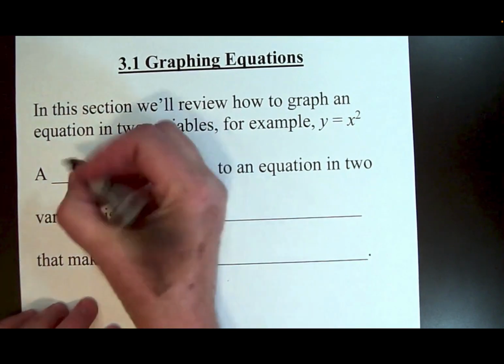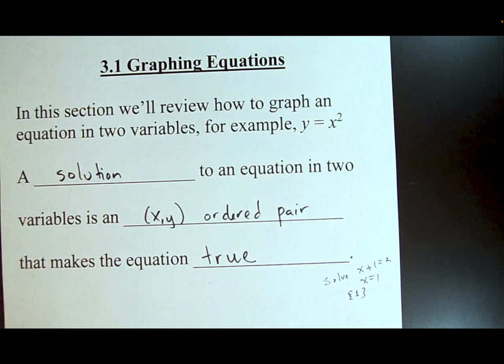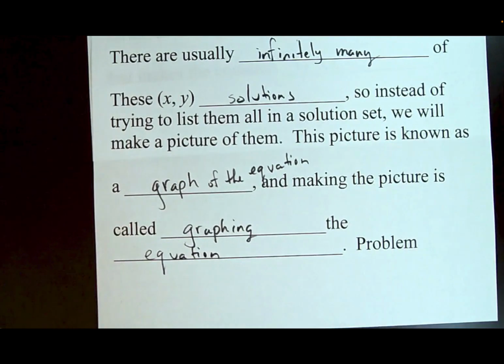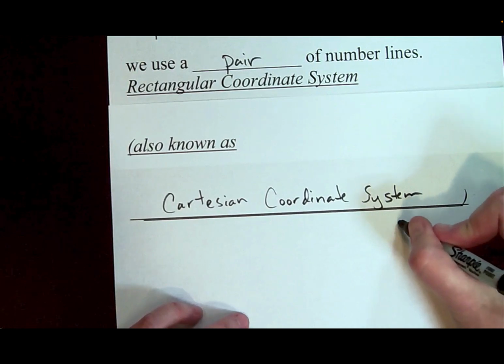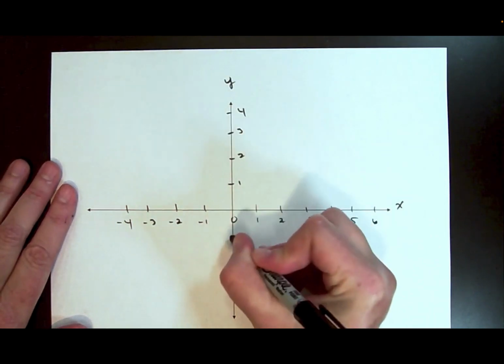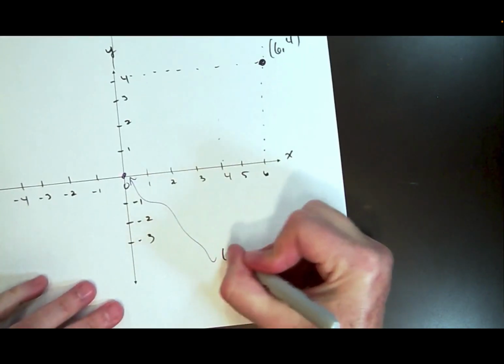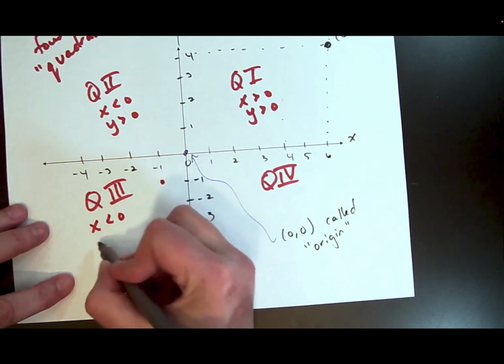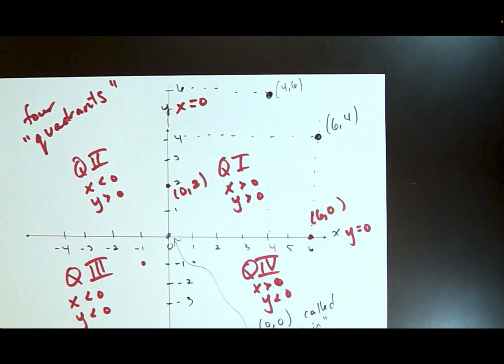Maths 40 Graphing Equations Part 1